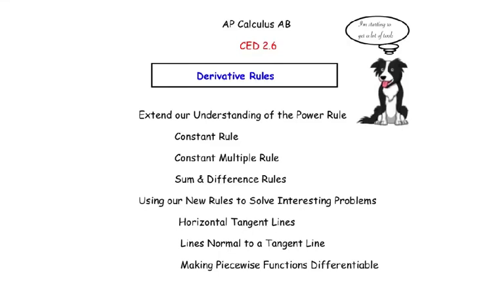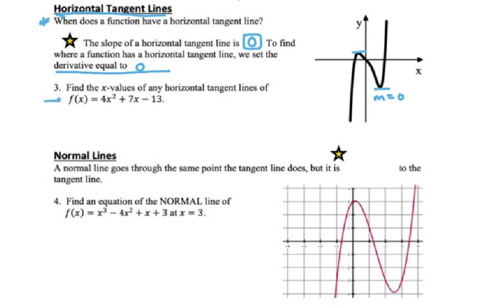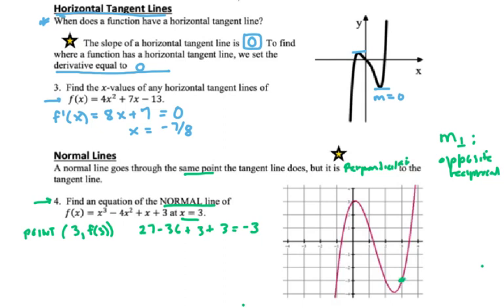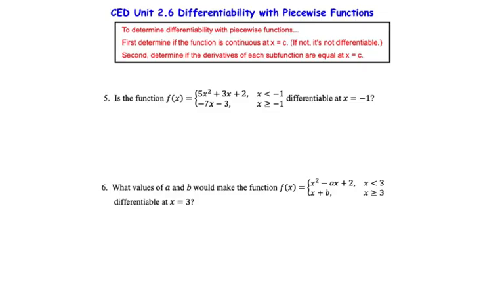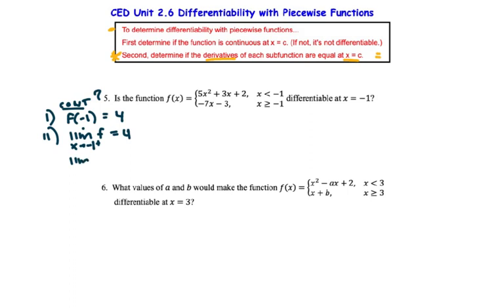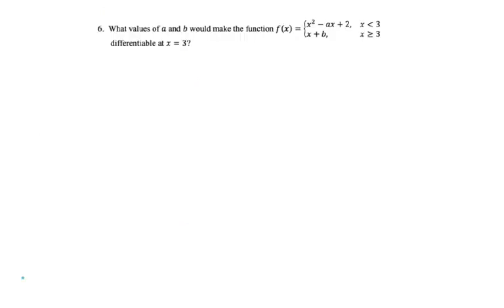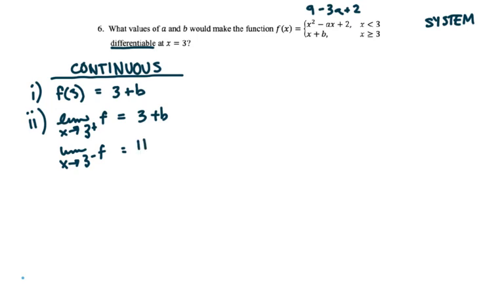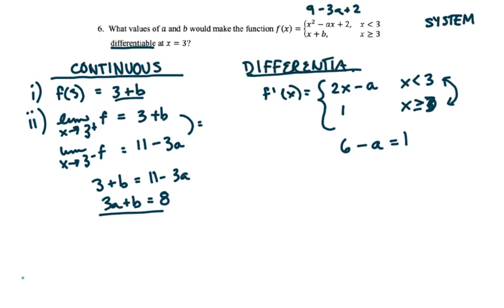AP Calculus AB CED 2.6 (part 2) Using Derivative Rules